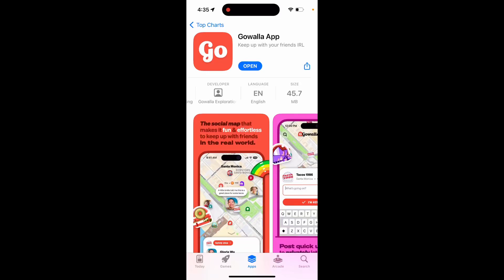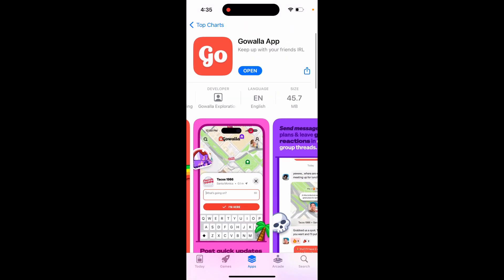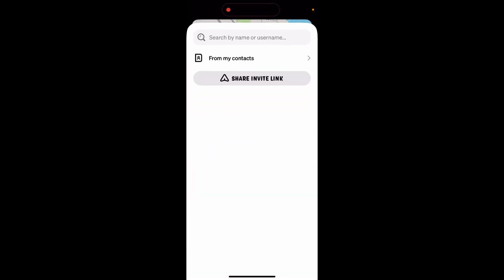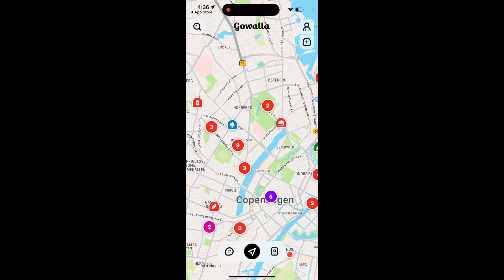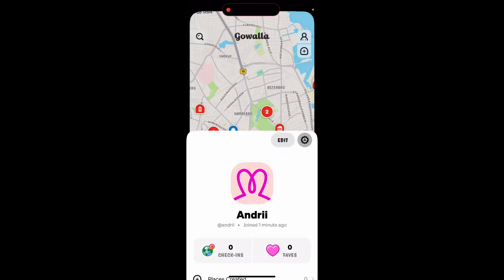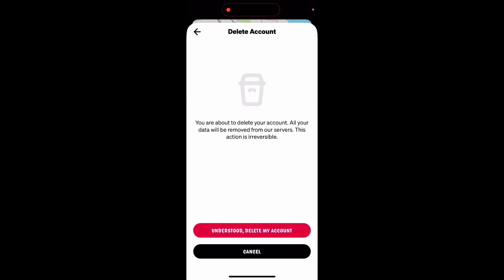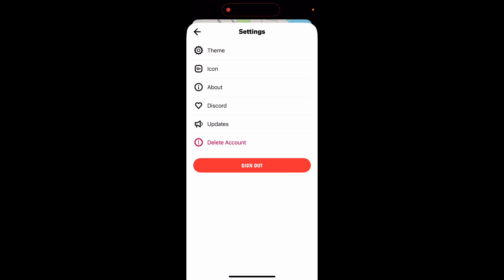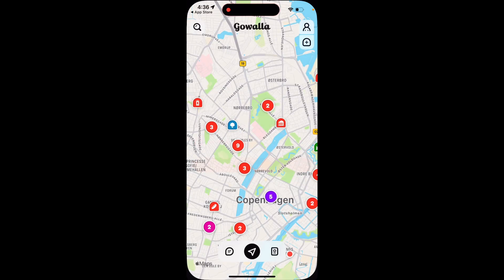How to delete account in Gowalla app?